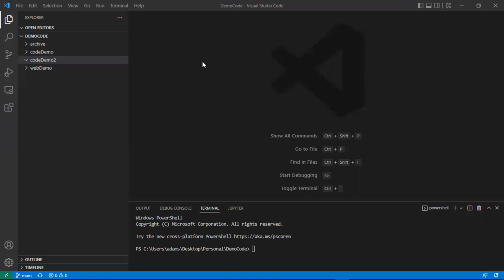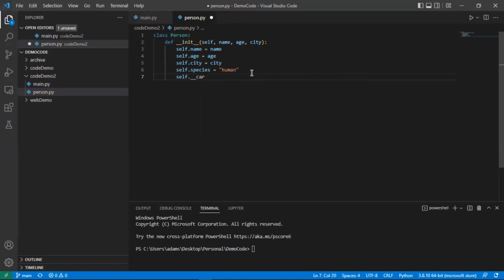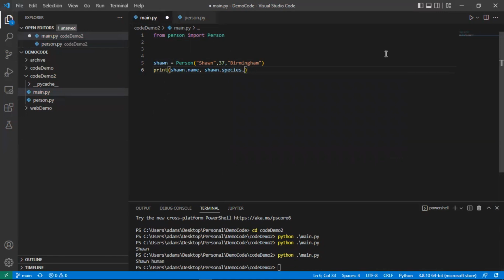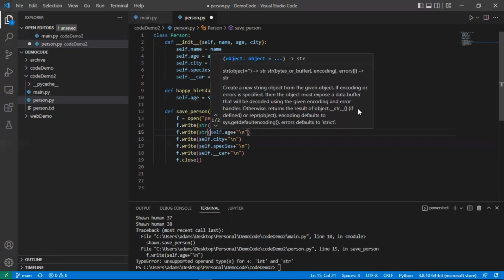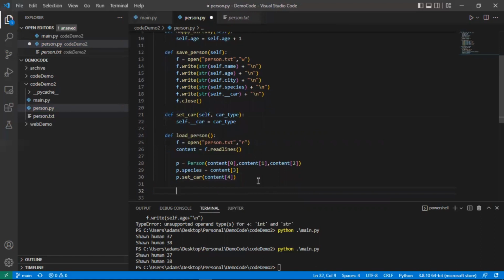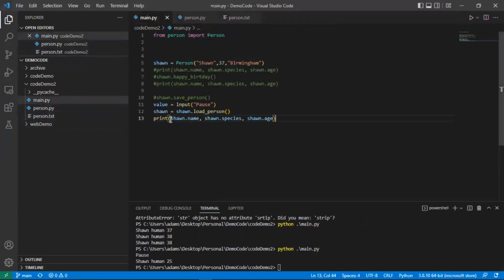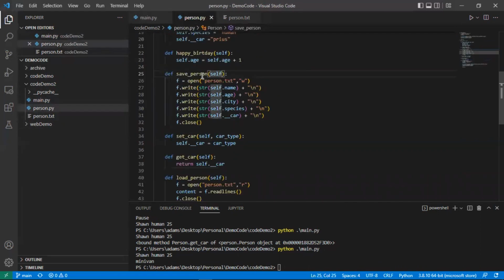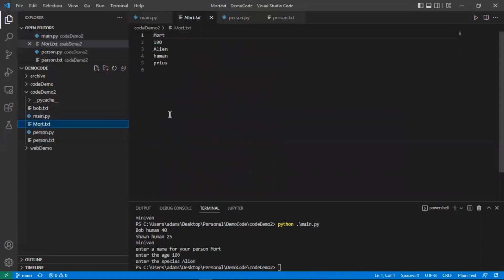Learn Python Fundamentals for Beginners: Classes and Local File Access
Introductory video focusing on some core Python 3 concepts to help improve your coding ability.
The following topics are included in the video:

Using custom / locally created python files in another python file
Intermediate Use of Classes
Data Persistence vs In-Memory Data
Prompting Users for Input